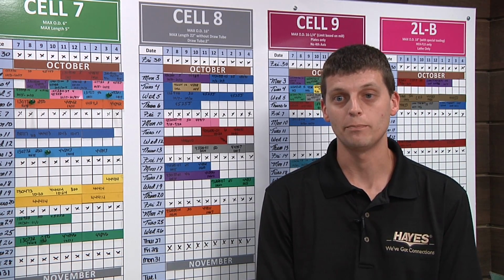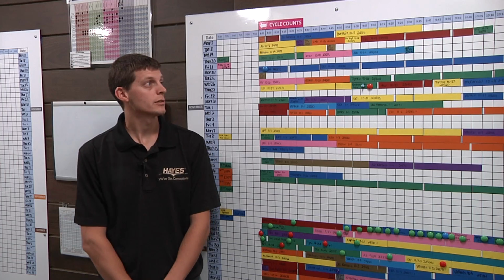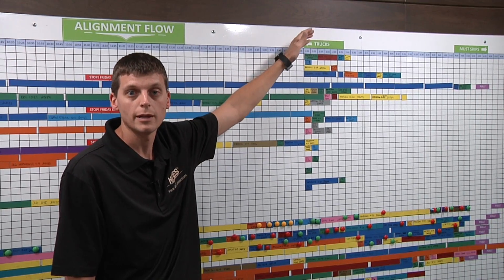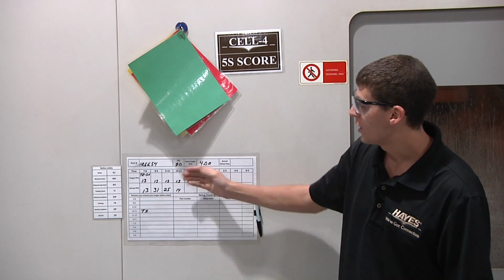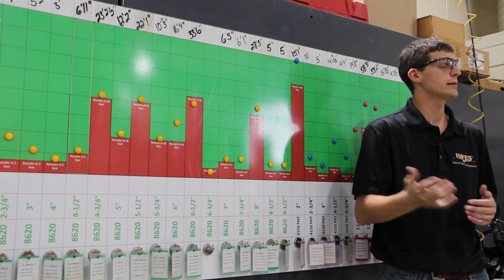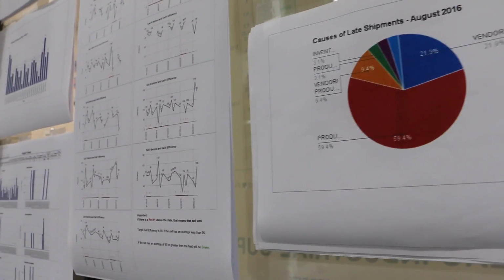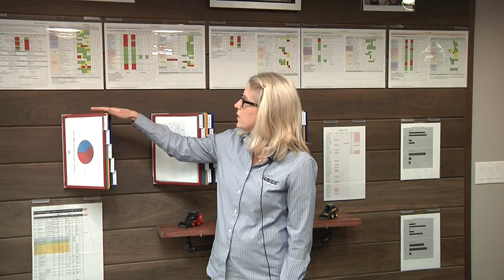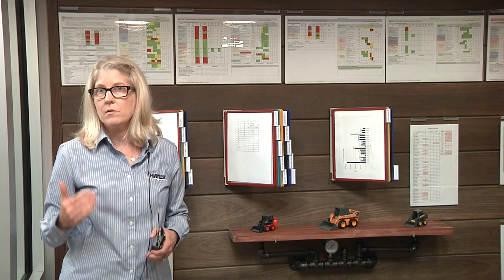Lean Management Systems: Visual Management at Hayes Manufacturing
This video highlights how a small, family-owned manufacturing company developed and uses Visual Management to support their Lean Manufacturing program. Visual Management is featured throughout the entire value chain: from order to shipment of product to the customer.